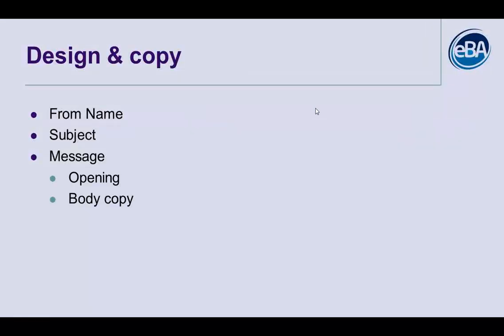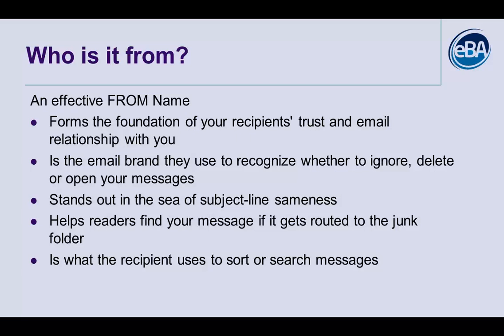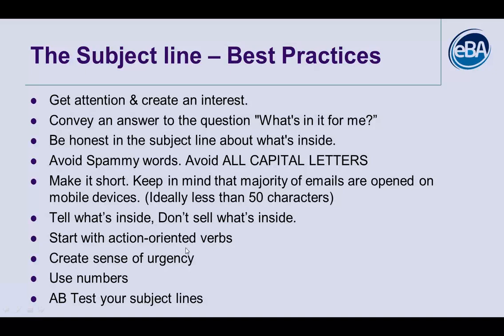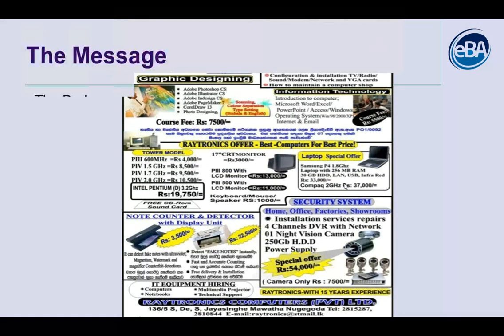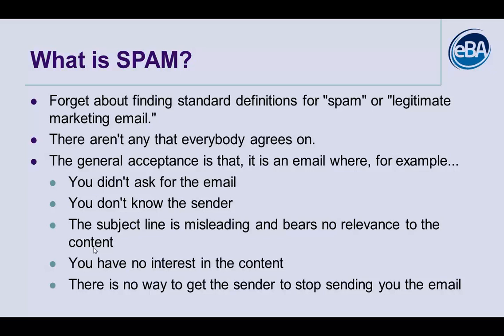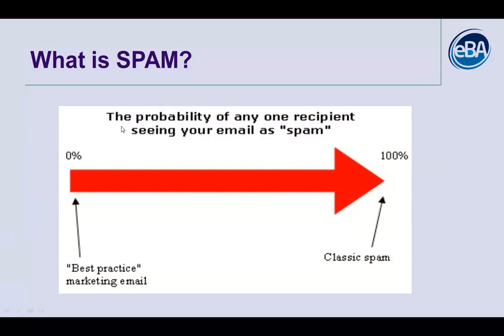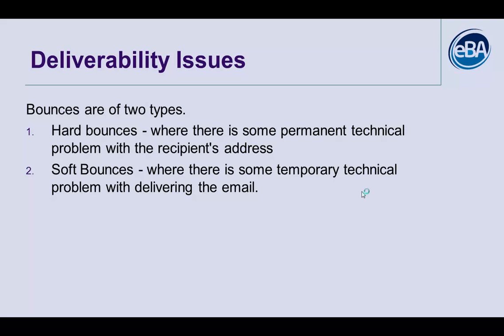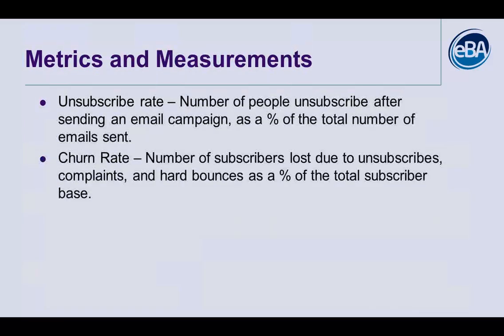Email Marketing - Part 4: Email Design Copy & Deliverability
Email Marketing - Part 4: Email Design Copy & Deliverability: Professional Diploma in Digital Marketing conducted by Asia Pacific Institute of Digital Marketing